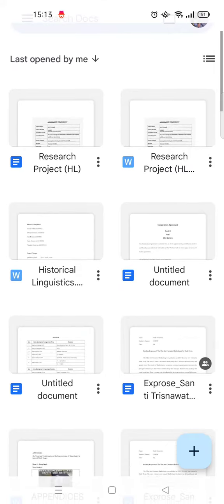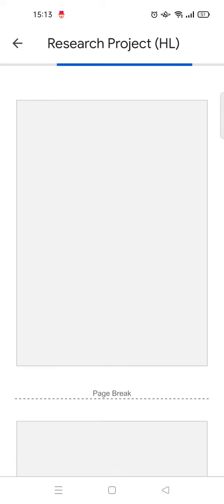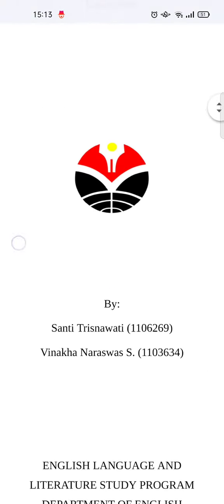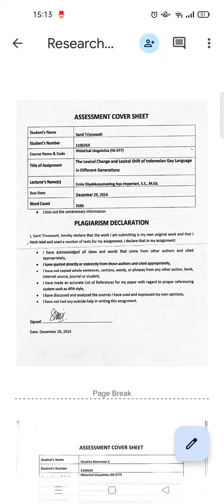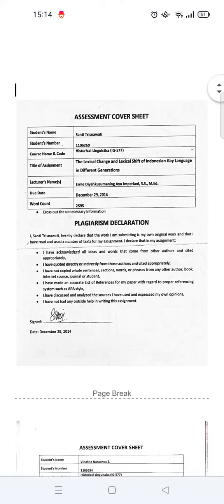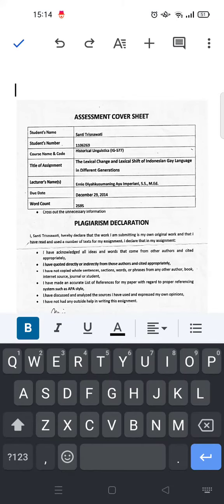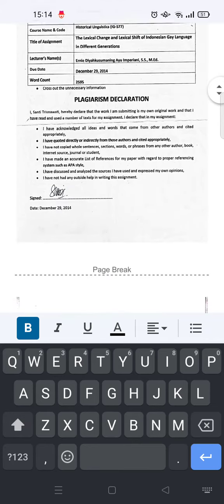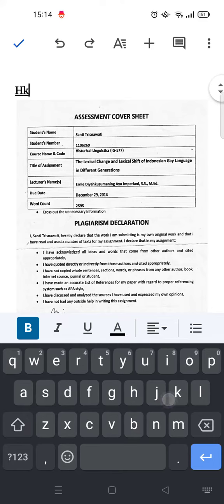Why Doesn't the Keyboard Showing in Google Docs?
Here's how to make the keyboard appears in Google Docs mobile